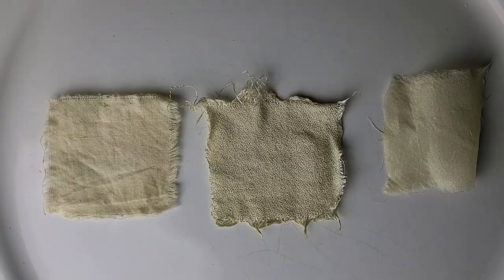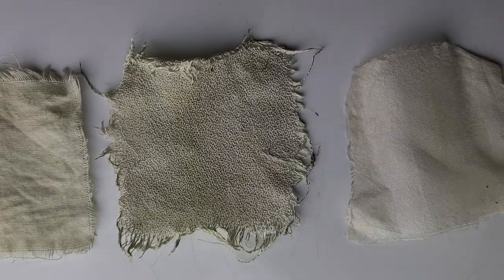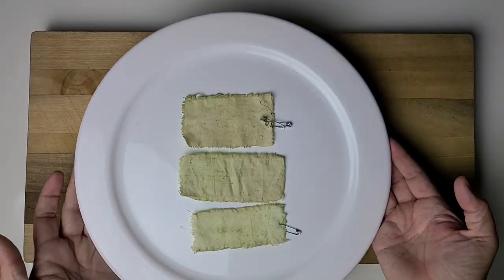HOW TO MAKE NATURAL DYE WITH ASPARAGUS & ARTICHOKE | ORGANIC COLOR | GREEN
Asparagus & artichoke are two natural ways to create green dye for your textile and craft projects by using food from your kitchen or garden.  Bring these seasonal vegetables into your dye pot to expand your green palette.  One hint to make sure you keep the green:  watch out for your heat!  These veggies prefer a lower heat for a longer soak.  This tutorial will show you how to brew a subtle green dye, as well as the resulting color swatch samples (cotton, bamboo & silk) with a soy milk mordant.

CHAPTERS
0:00 Introduction - Asparagus & Artichoke dye
2:18 Supplies
2:57 Dye 1 - How to make asparagus dye
3:55 Dye 2 - How to make artichoke dye
6:01 Color samples on cotton, bamboo & silk
6:40 Wrap up
7:52 Sneak peek of next tutorial
8:32 Digital course information - Cookin' Color
9:33 Blooper

SUPPLY LIST
Artichoke and/or asparagus
Baking soda
Cutting board
Pot with lid
Knife
Spoon
Bowl
Measuring cup
Measuring spoon
Strainer
Mason jar